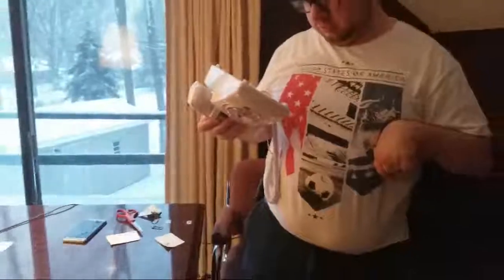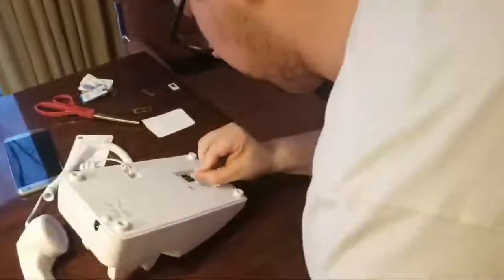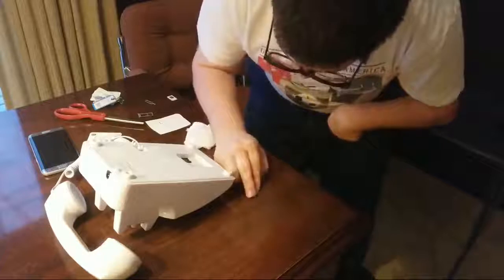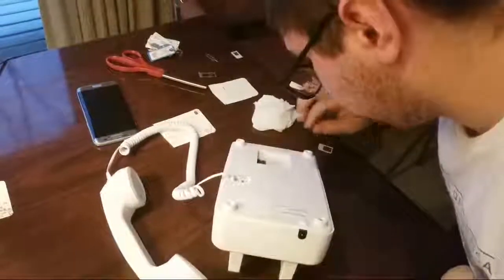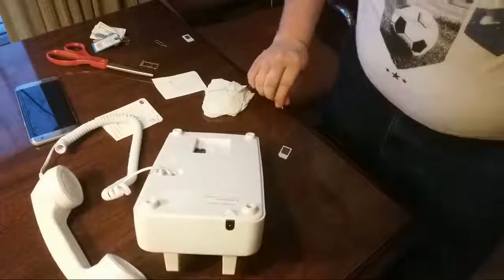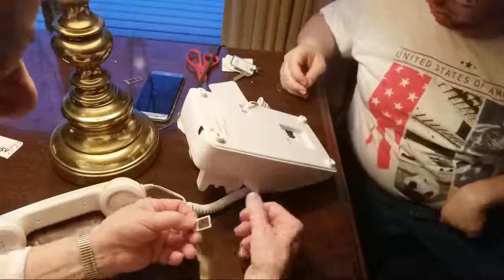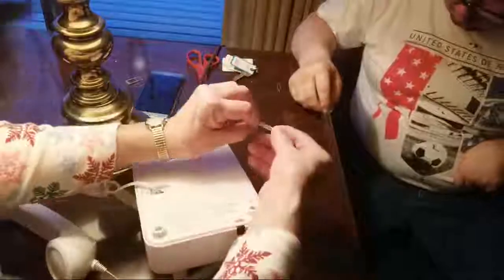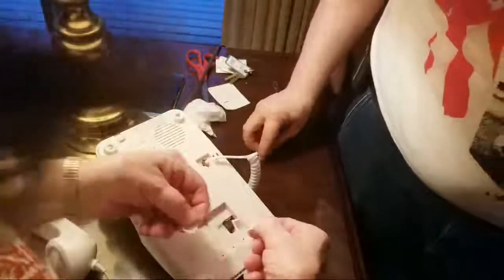Opus 60s mobile